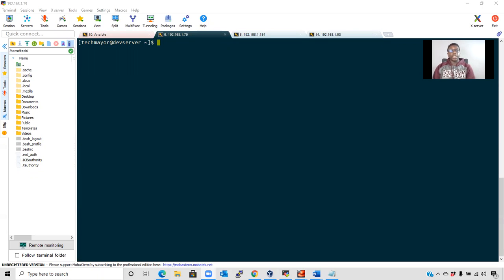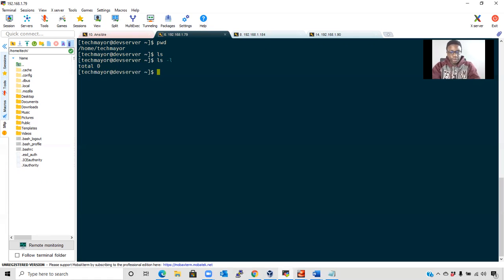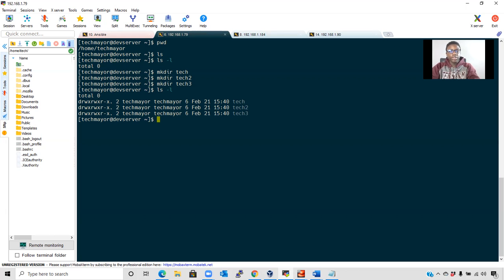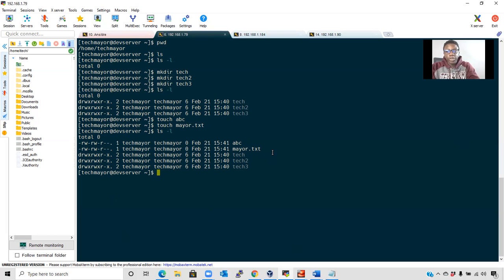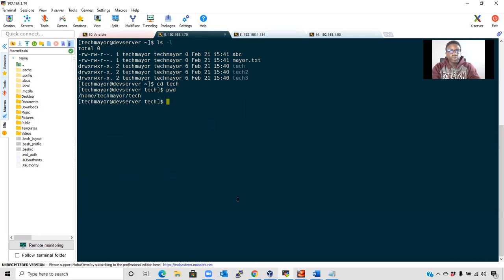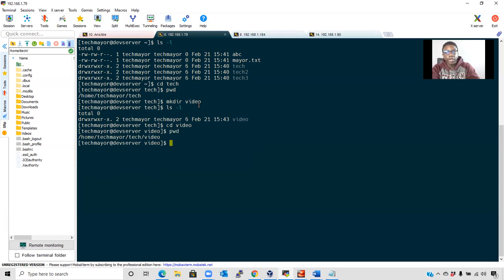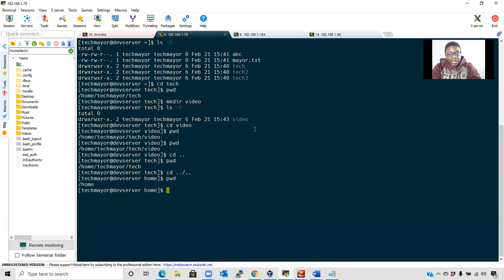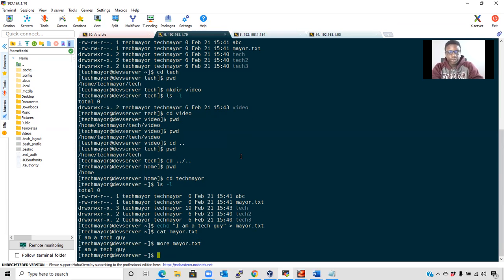Linux Tutorial - How to Create Files and Directories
Official Tech Mayor - Linux Tutorials Series 1 (How to Create Files and Directories)